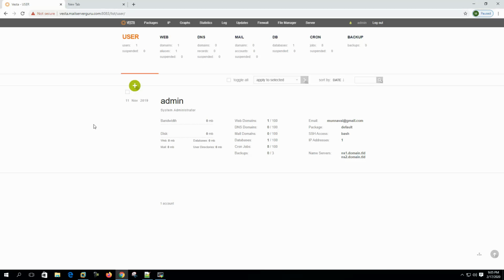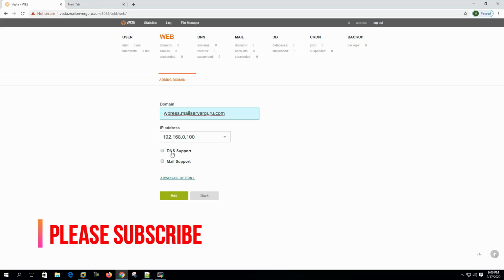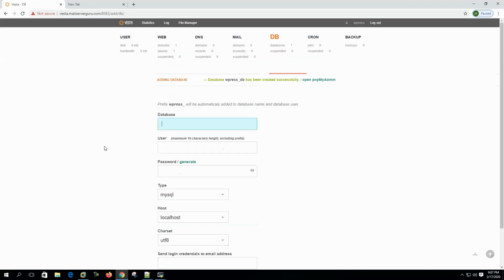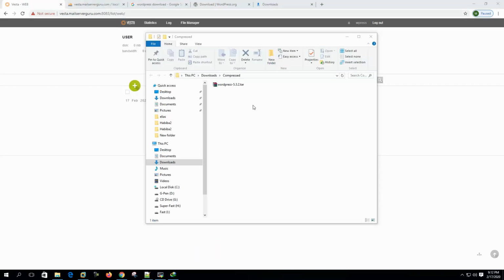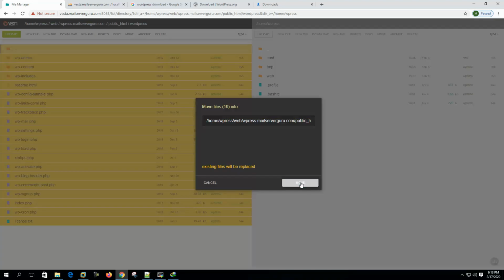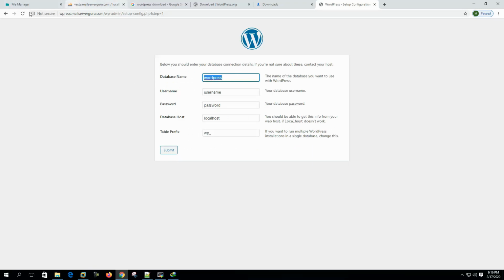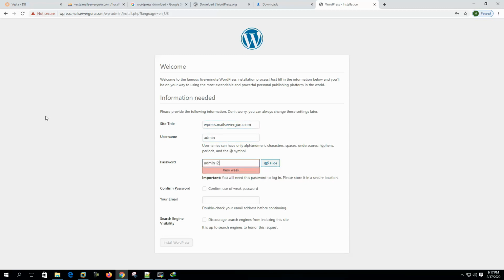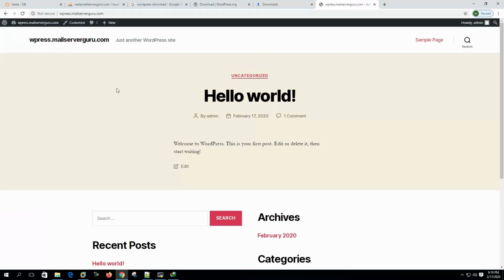VestaCP Tutorial | Part-6 | VestaCP Wordpress Installation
In this video, I have shown VestaCP WordPress Installation. How to install and configure WordPress on VestaCP. I have demonstrated WordPress hosting elaborately. First, we created users, then created the website and after that uploaded the WordPress content to the site location.

VestaCP is a free and Open Source Web hosting Panel. It is a free alternative for the famous commercial web hosting software cPanel. VestaCP is a mature and feature-rich hosting platform. It has different setup strategies for faster and more performant website delivery.

VestaCP is capable of hosting both web and mail services, although, in fact, most users use it for web hosting. For high-performance web delivery, VestaCP has been thoroughly battled tested. If we merely want to do web hosting, we have different Server Setup options to select from. We can configure this as either an Apache server or an Nginx server with PHP+FPM. Alternatively, we can set up both Nginx and Apache. In this case, Nginx will operate as a Reverse Proxy. It will take user requests from the browsers and pass them to Apache for content delivery, and Nginx will employ Cache for faster delivery.

🔔 𝗩𝗲𝘀𝘁𝗮𝗖𝗣 𝗖𝗼𝗺𝗽𝗹𝗲𝘁𝗲 𝗧𝘂𝘁𝗼𝗿𝗶𝗮𝗹𝘀

🔔 𝗟𝗶𝗻𝘂𝘅 𝗗𝗡𝗦 𝗦𝗲𝗿𝘃𝗲𝗿 𝗖𝗼𝗻𝗳𝗶𝗴𝘂𝗿𝗮𝘁𝗶𝗼𝗻𝘀